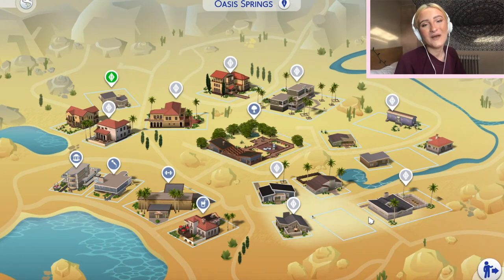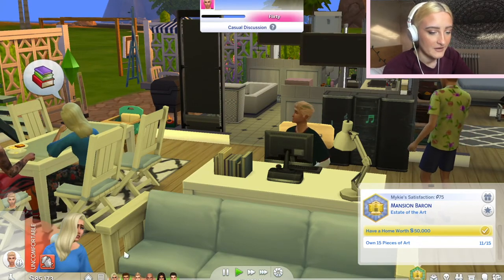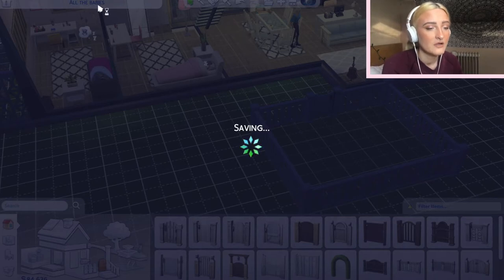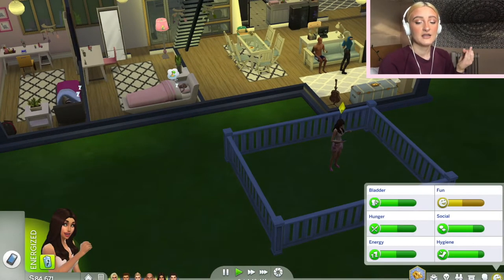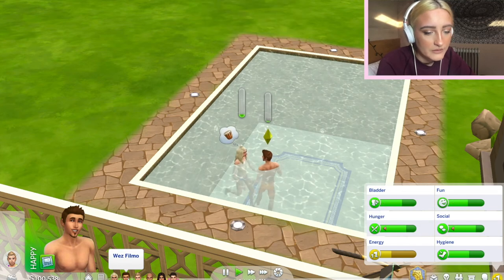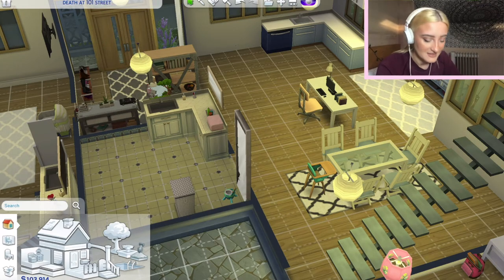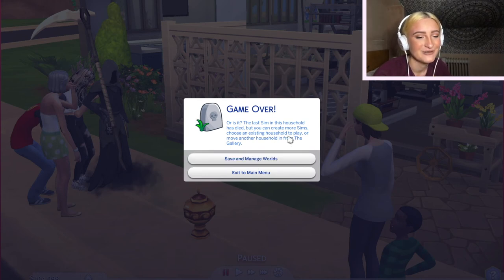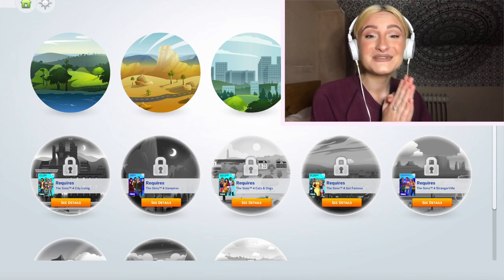ALL MY SIMS DIED?! THE SIMS 4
About Charlotte:

Charlotte is a 21 year old gamer from Halifax, West Yorkshire.